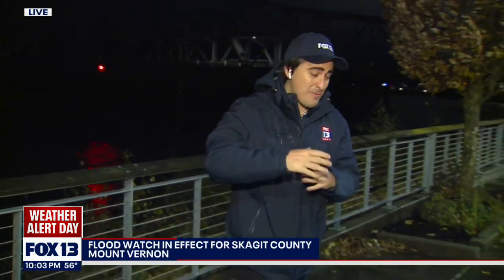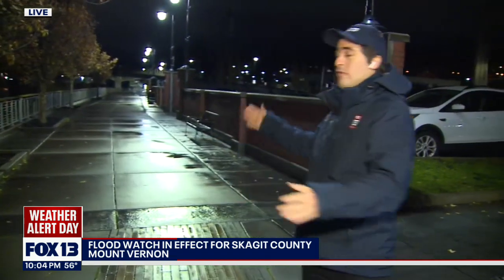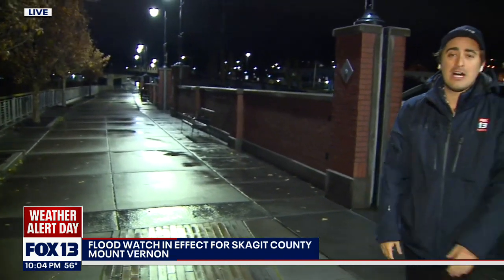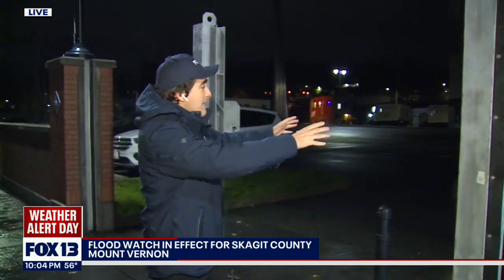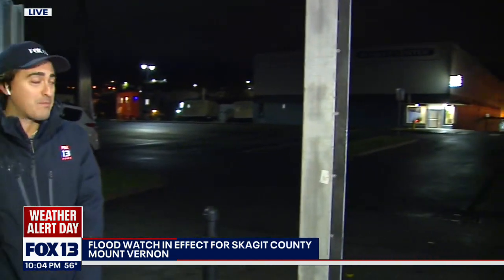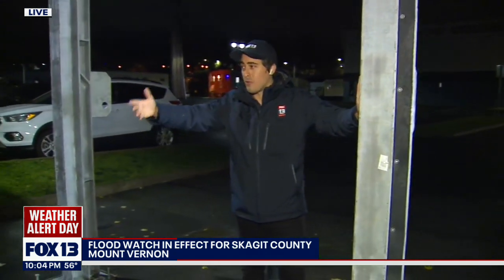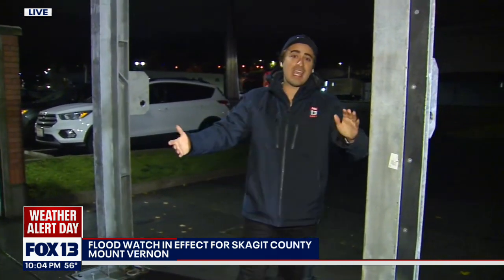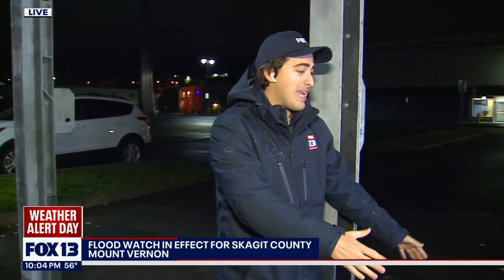Flood watch for Skagit River | FOX 13 Seattle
The Skagit River is under a flood watch, with water levels expected to get as high as 33 feet.